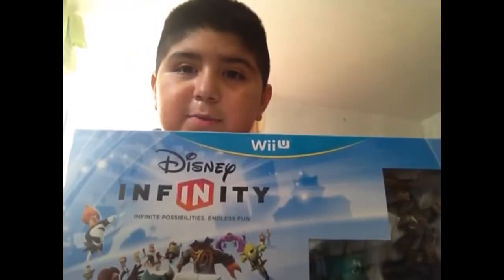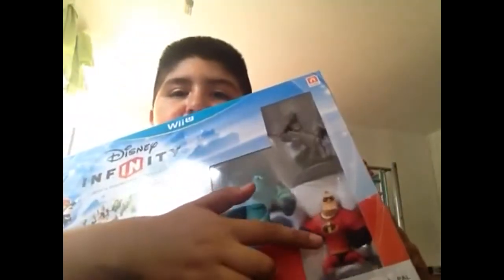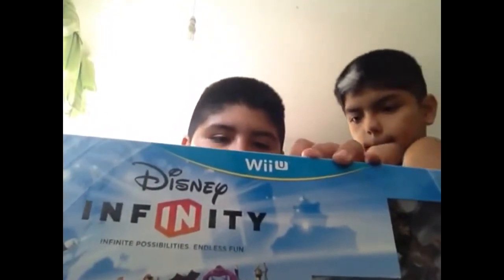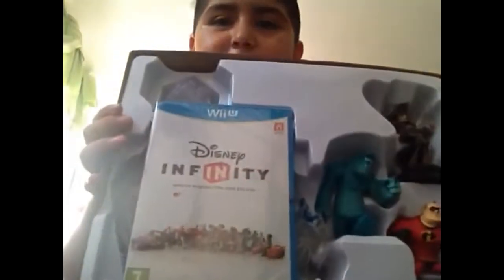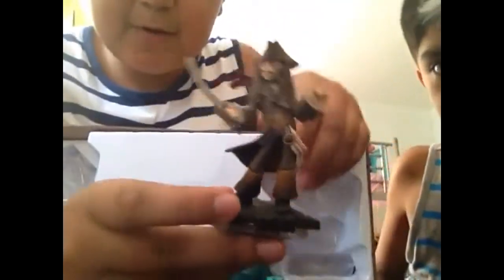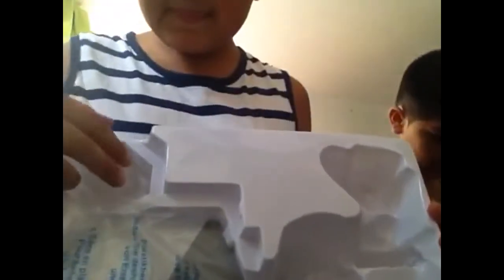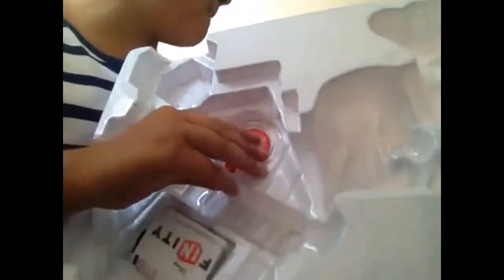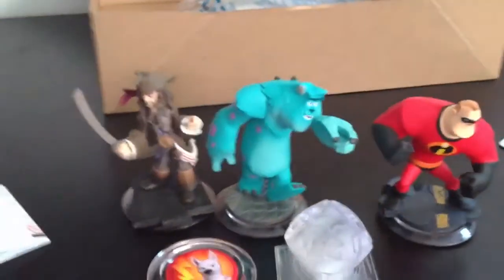Disney Infinity Wii U Starter Pack Unboxing!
Hey Guys! Yes we finally got Disney Infinity Wii U Starter Pack which is so cool! In the starter pack it comes with 3 characters,Jack Sparrow,Sulley and Mr Incredible.Portal and obviously the game but we got the wii u version.it comes with a power disc which everyone will recieve in the starter pack,it will be random so it will be different! Hope you guys enjoyed that review!